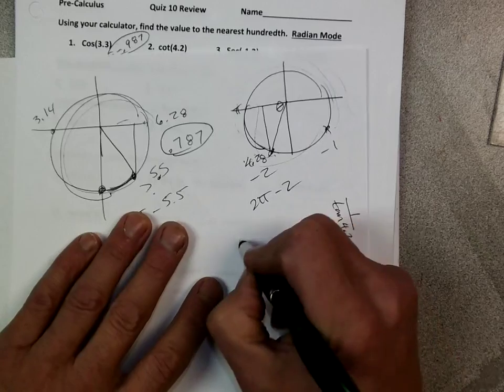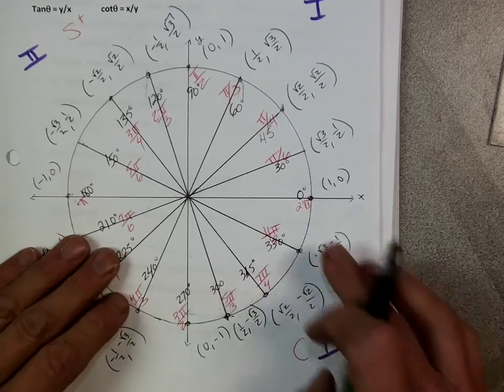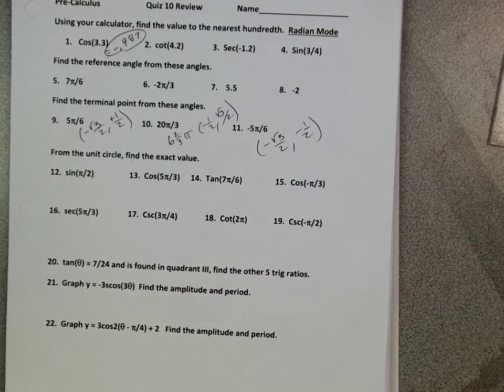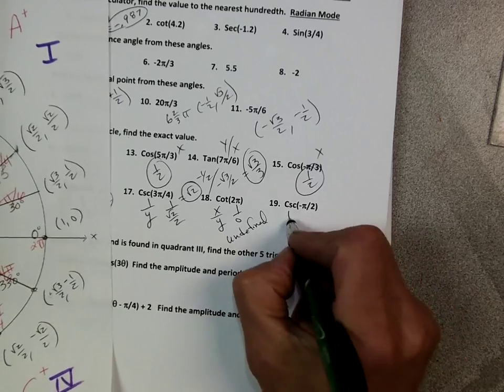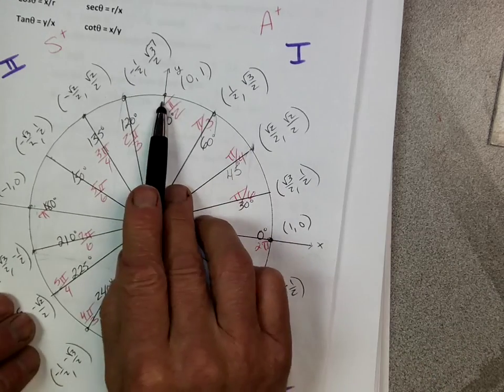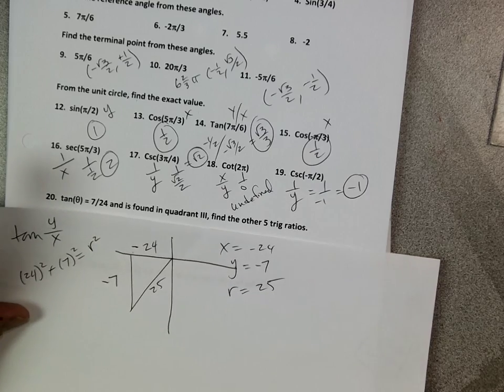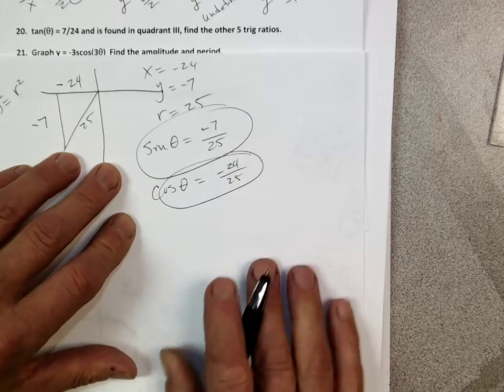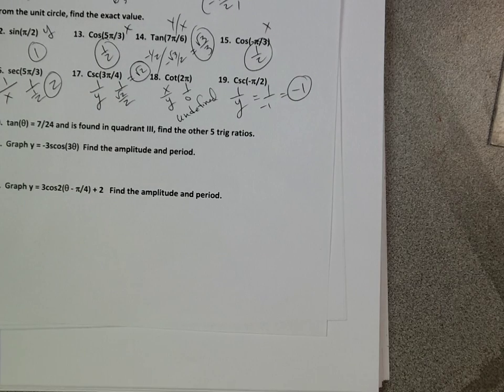Pre Caslc Review 10